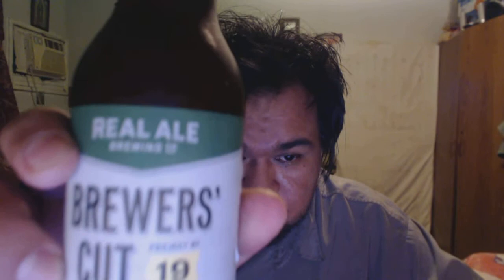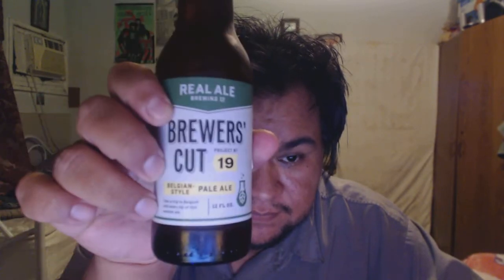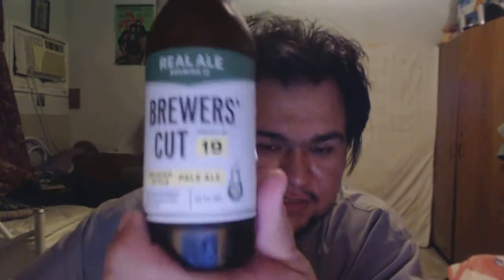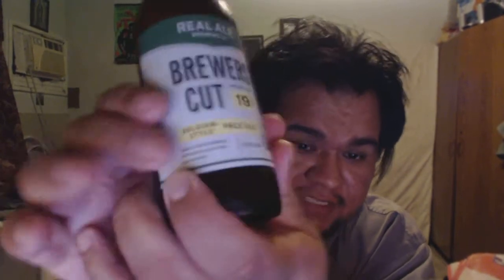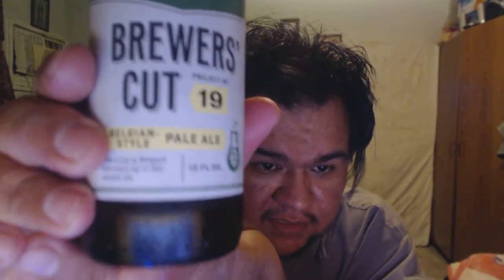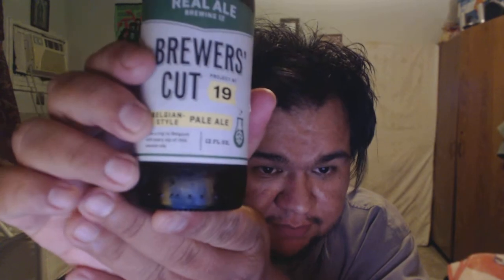Real Ale Brewing Co's Brewers' Cut Belgian-Style Pale Ale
A Belgian Style Pale Ale session'ized.